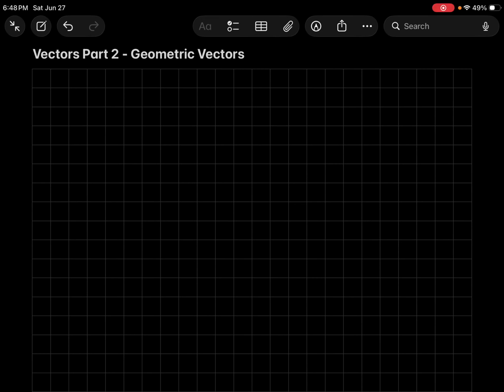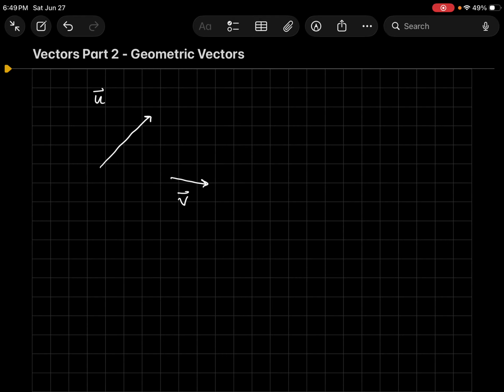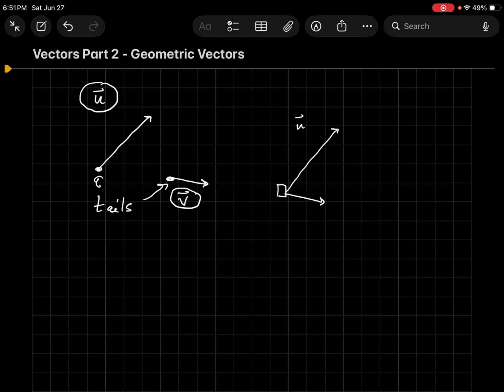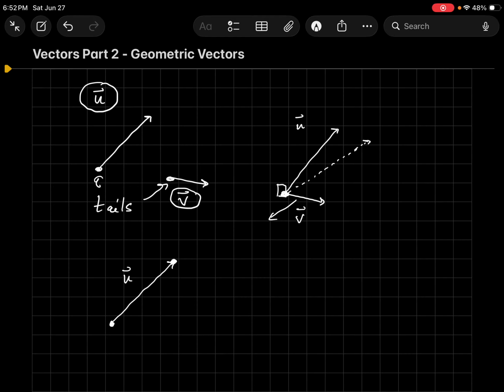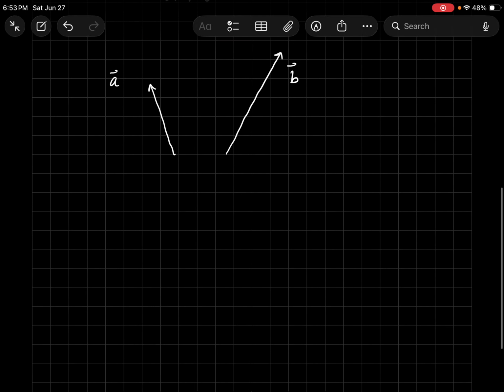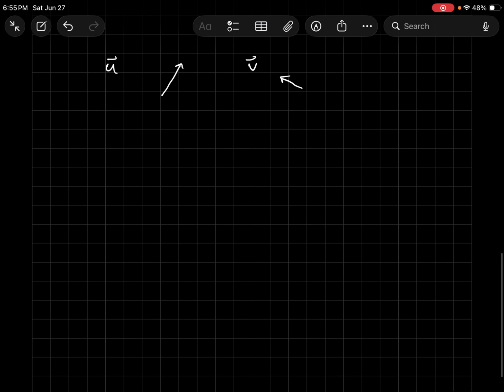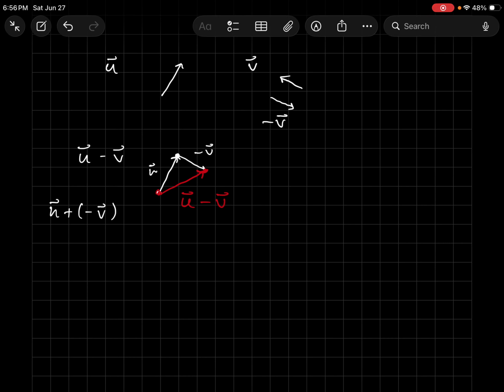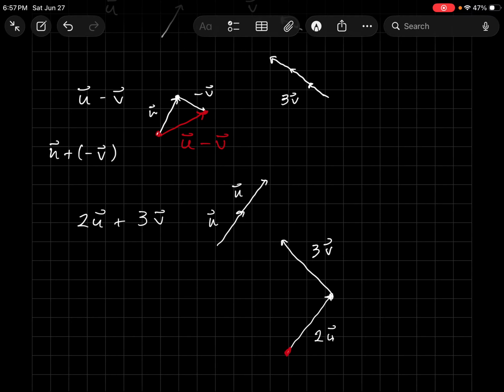Geometric Vectors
Drawing vectors with addition and scalar multiplication